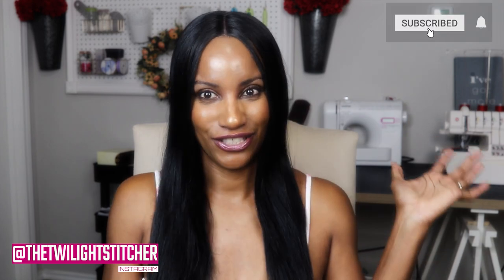NEW | Minerva Make + Burda Style 7/2019 104 Review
Today's video is a review of yet another BOLD fabric gifted to me by minerva. I showcase my minervamake burdastyle dress and give an honest review of both the fabric and pattern.

TimeStamp
Welcome: 00:00
Review | Pattern & Fabric: 01:36
360 View: 06:00
Closing: 08:02